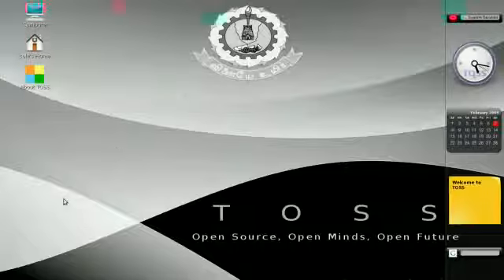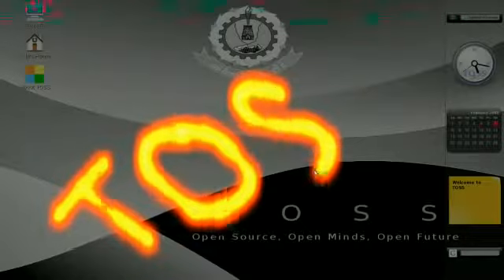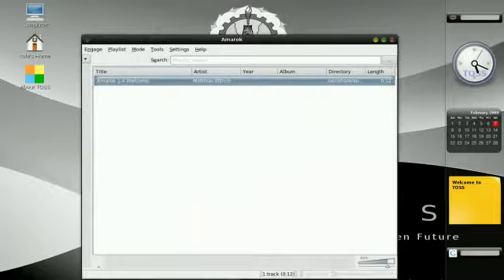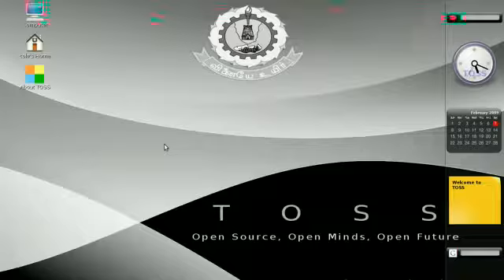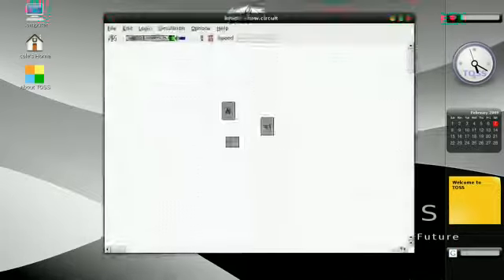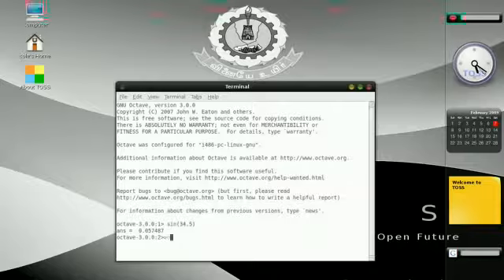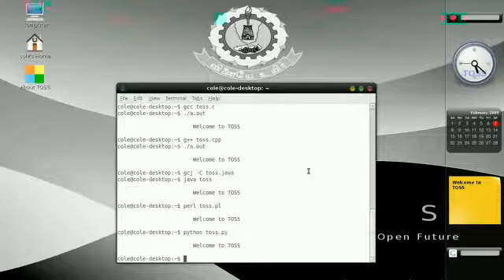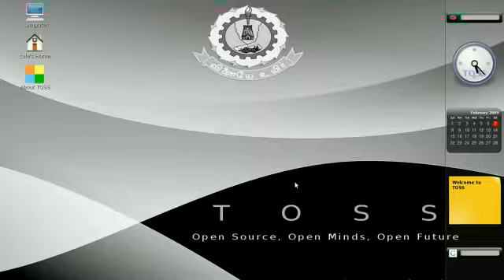TOSS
Originally uploaded on Feb 10, 2009

TOSS - TCE's Operating System Services! A completely different Linux distribution released by the Computer Science's Engineering students of Thiagarajar College of Engineering, Madurai